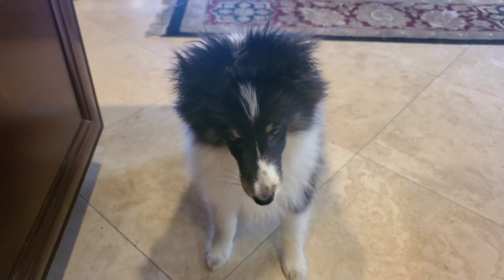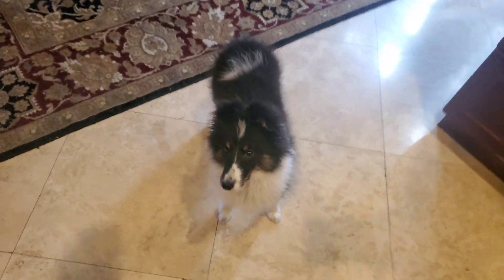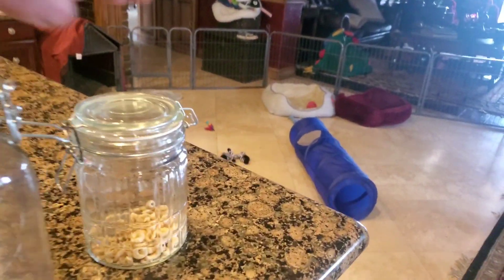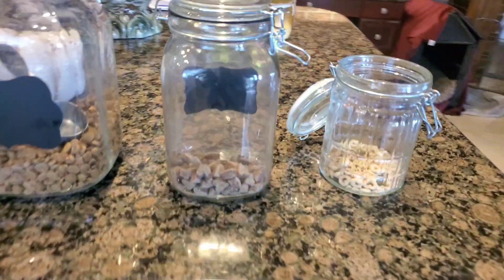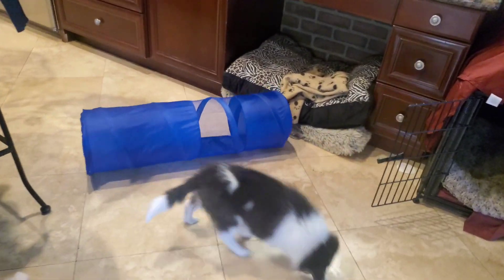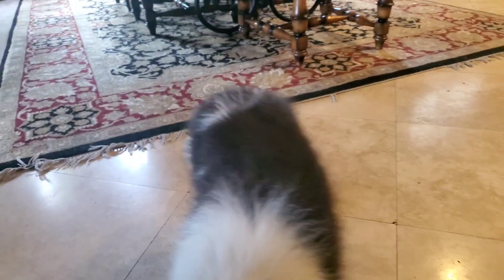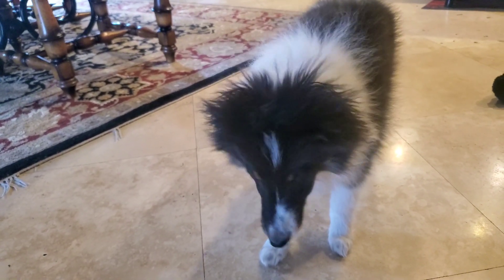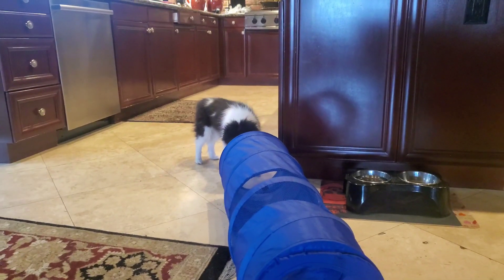🏆Best Training Treat 🥓 for your Puppy 🐺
We love to treat our dogs, but some can be too rich limiting hiw many you can give.
I found the perfect treat that my puppy lives and I can give out dozens!!
Cherrios!
She loves Huney nut cheerios amd in this video I introduce Cinnamin Oat cheerios for the first time!
oh yeah, and Albert the Lion Head bunny makes a cameo.